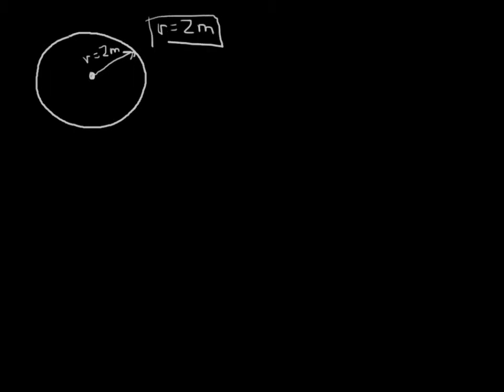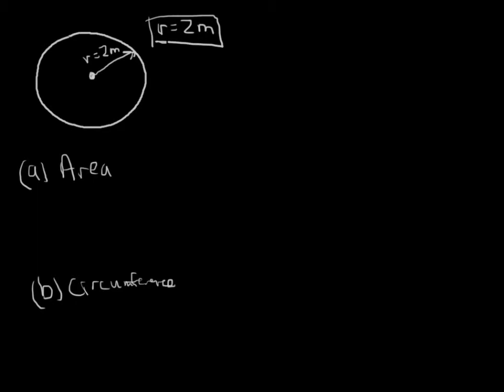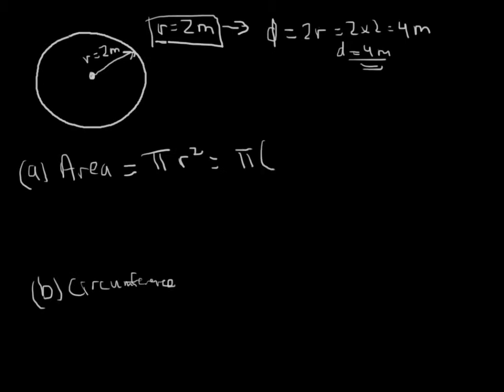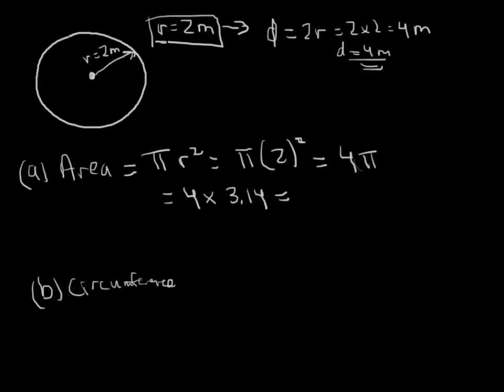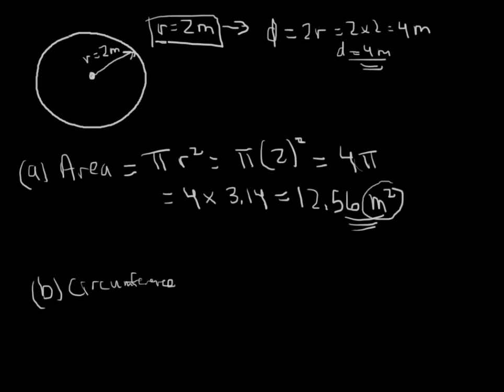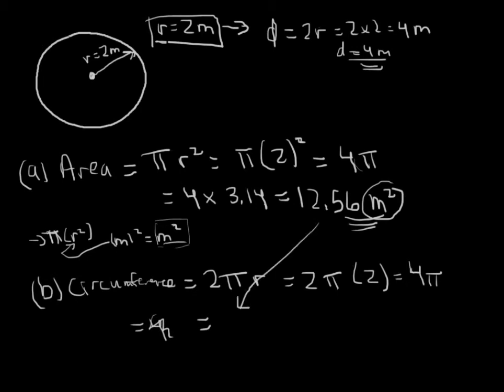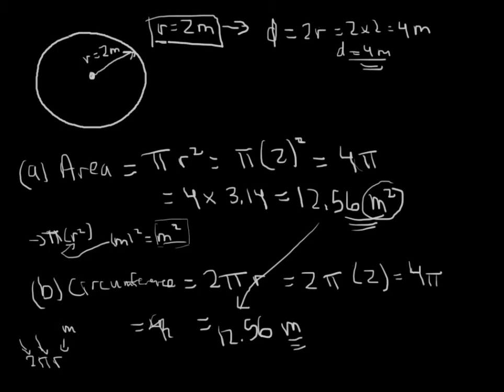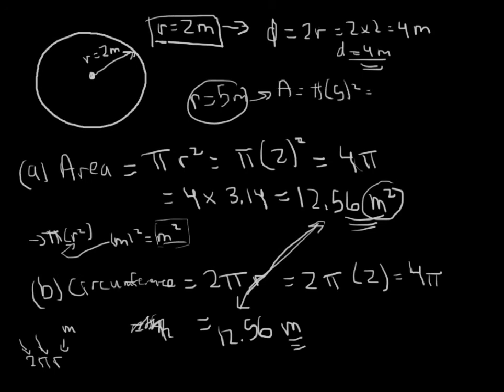3.2 circle example